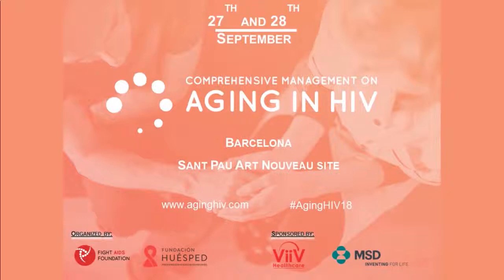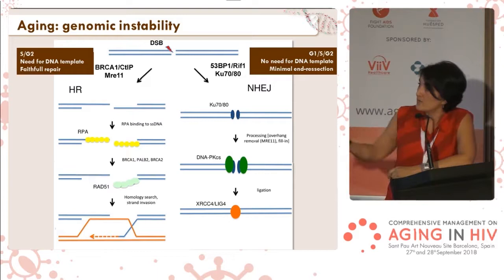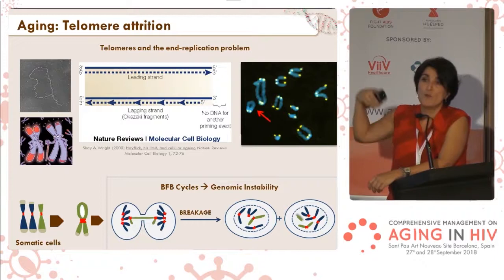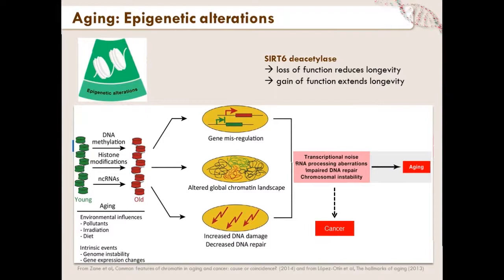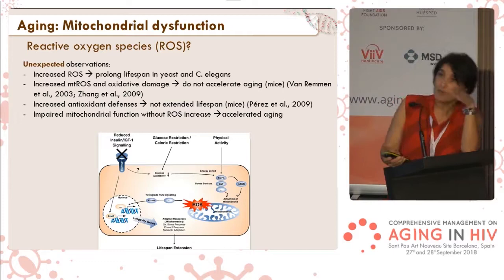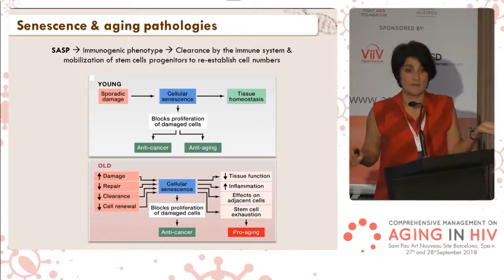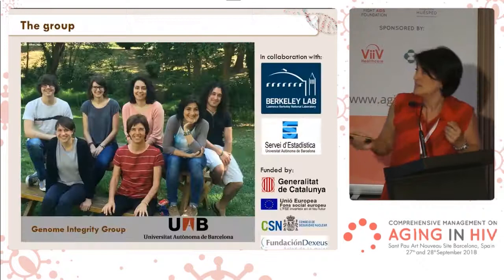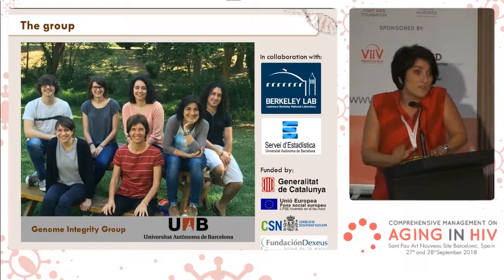02. DNA Repair/Senescence and epigenetics - Marta Martín | Aging in HIV BCN 2018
Lecture from the third edition of the Comprehensive Management of Aging in HIV workshop. Celebrated on September 27th and 28th 2018.